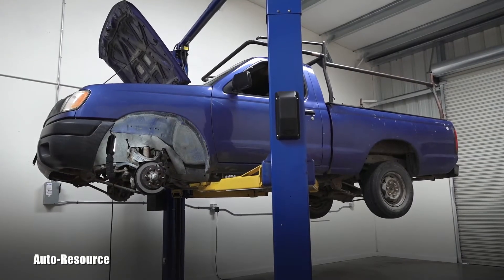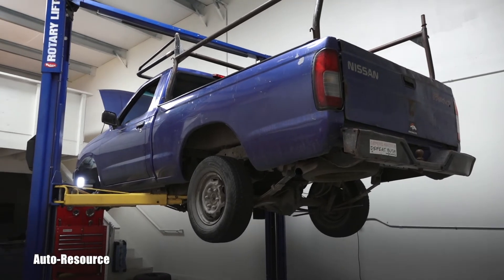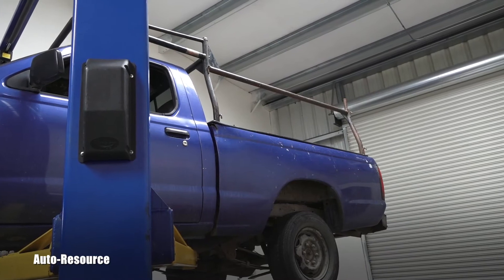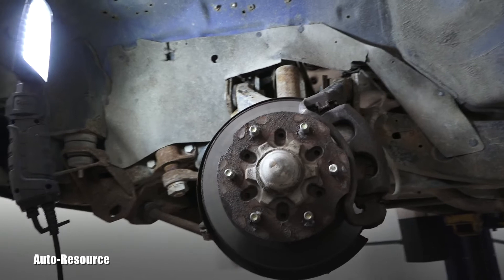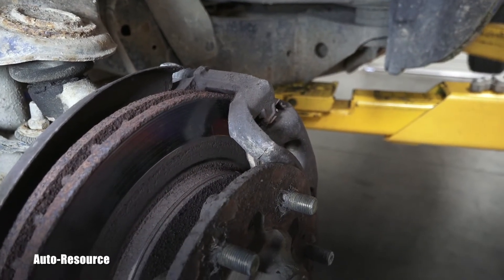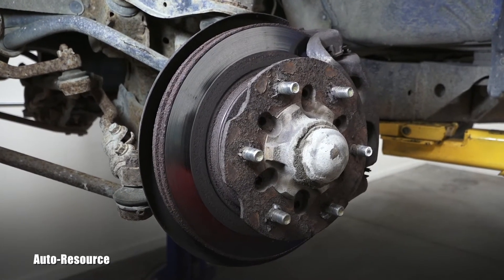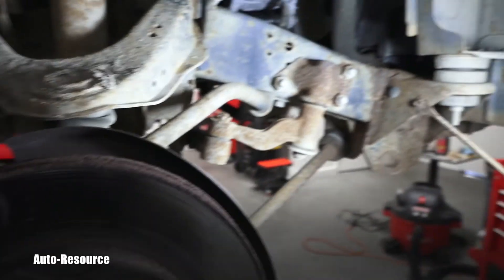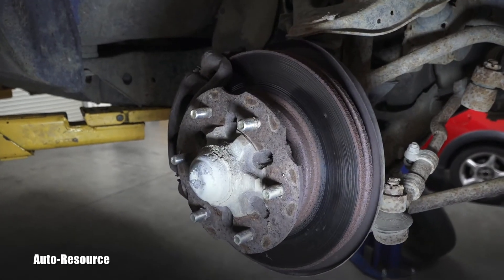Nissan Frontier 2WD Front Brakes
1998 Nissan Frontier 2WD inspecting front brakes